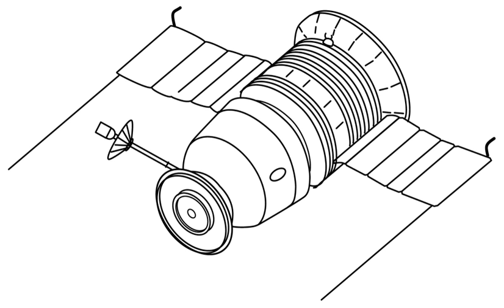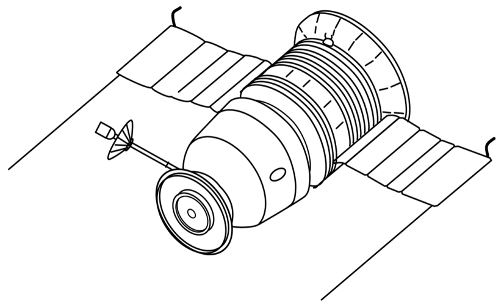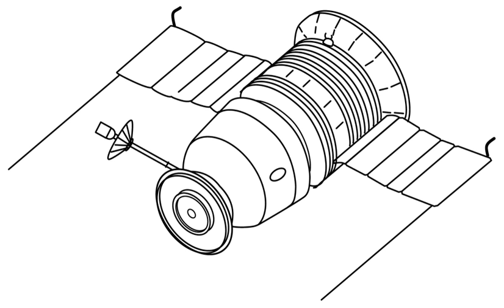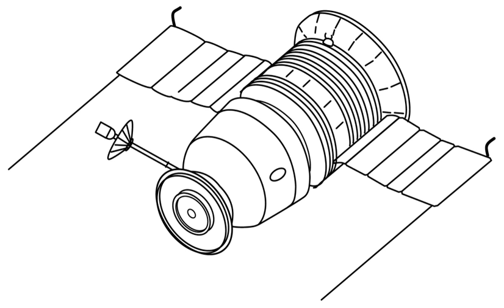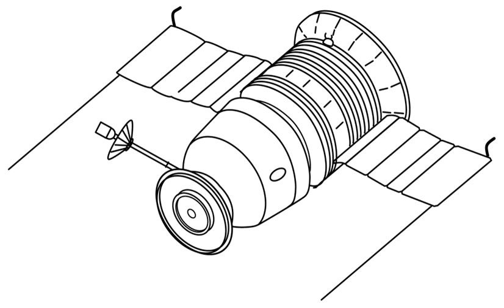Zond 6 | Wikipedia audio article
This is an audio version of the Wikipedia Article:
Zond 6

- Socrates

SUMMARY
Zond 6, a formal member of the Soviet Zond program and unmanned version of Soyuz 7K-L1 manned moon-flyby spacecraft, was launched on a lunar flyby mission from a parent satellite (68-101B) in Earth parking orbit. The spacecraft, which carried scientific probes including cosmic ray and micrometeoroid detectors, photography equipment, and a biological payload, was a precursor to a manned circumlunar flight which the Soviets hoped could occur in December 1968, beating the American Apollo 8. However, after orbiting the Moon Zond 6 crashed on its return to Earth due to a parachute failure.